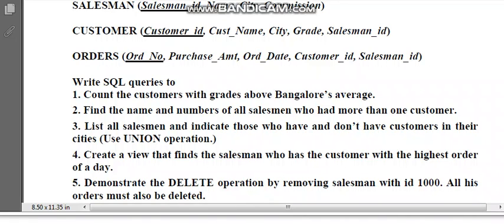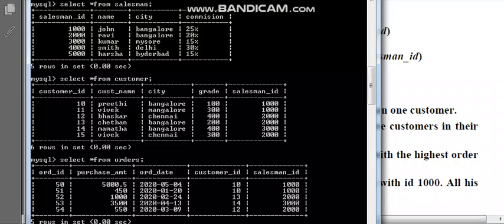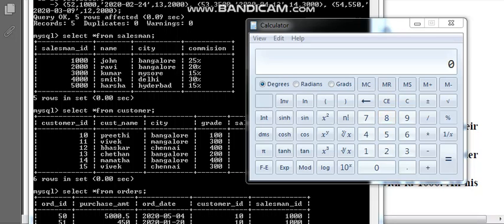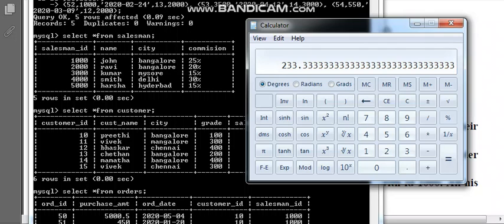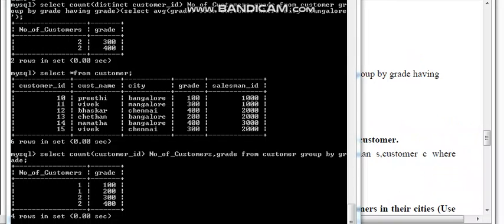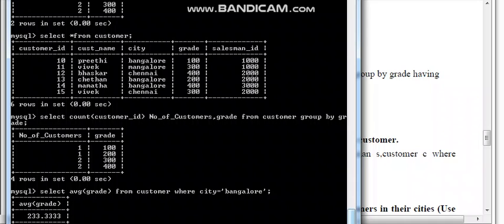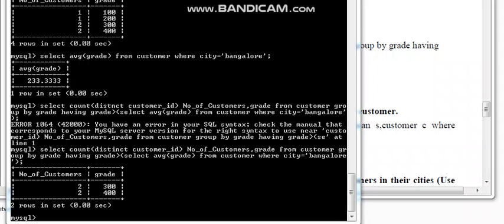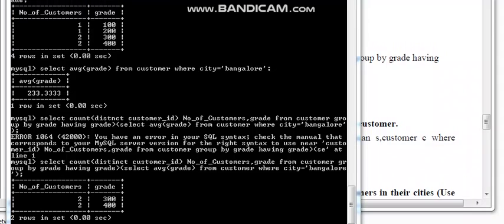Lab2 Queries Part 1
Order Database Queries Part 1